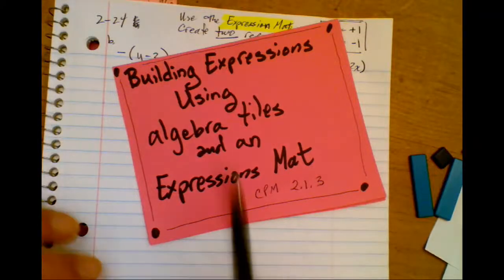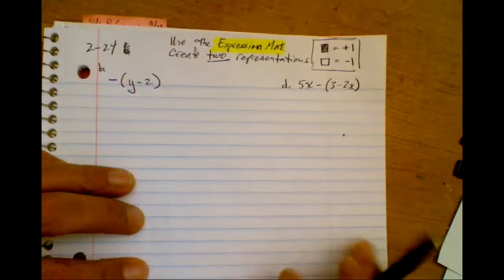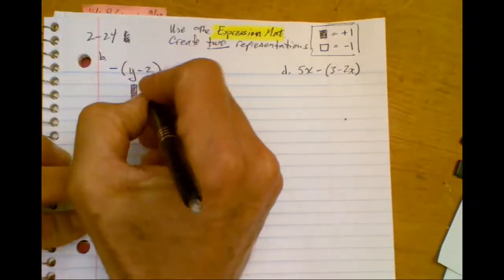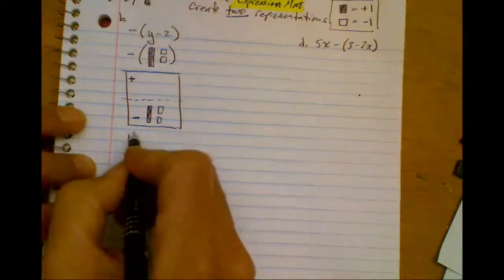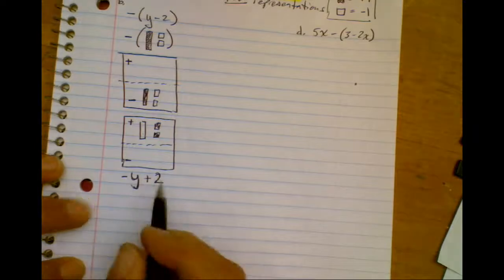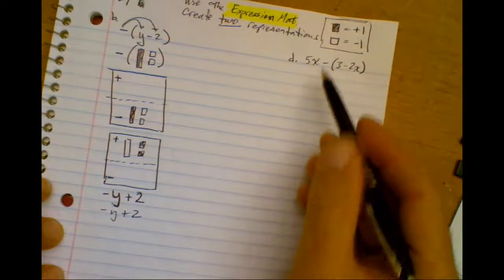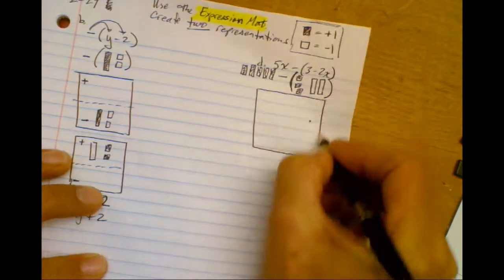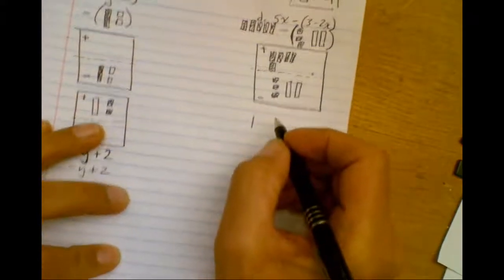Building Expressions Using Algebra Tiles and Expressions Mat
A brief explanation for how an Expressions Mat can be used to model simple expressions in multiple ways. Accompanies 2.1.3